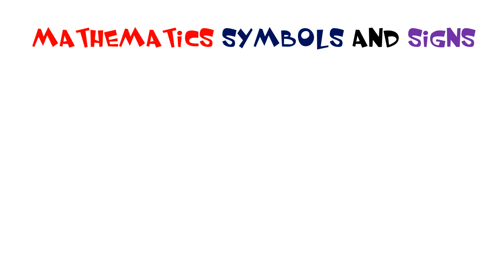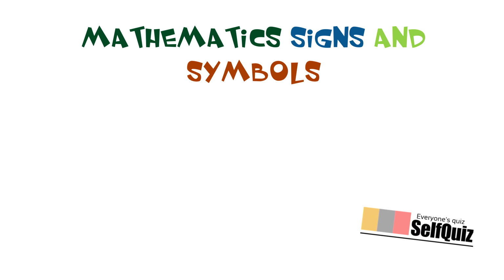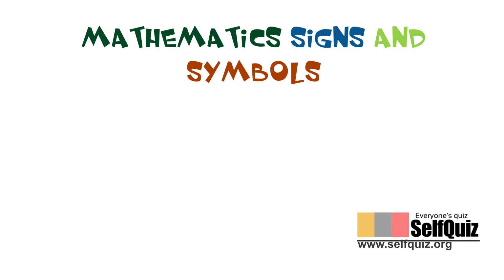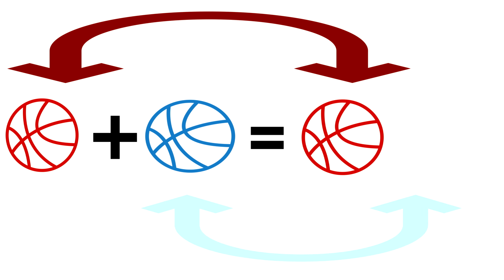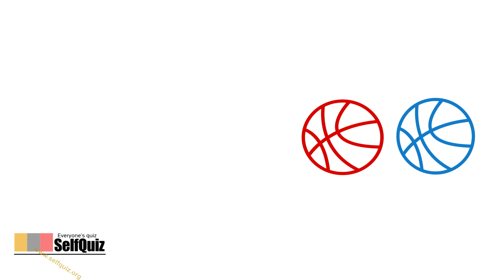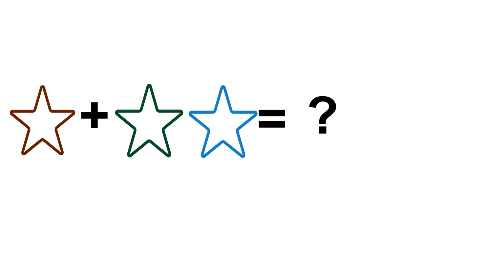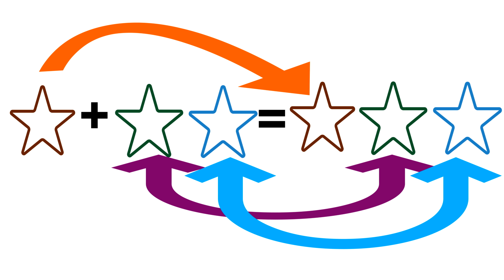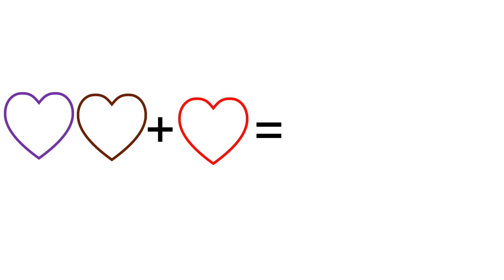Basic Math Addition. Learn how to add.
Mathematics Addition Basic add
Learn how to add
Learn addition
Basic education
Kids Math
Kids Mathematics
First Math
Additional
Kinder Math
Elementary math
k1 Math

SelfQuiz is free for everyone from nurseries to professionals and Everyone can share stories

Free video tutorial for kids, children, k1 to k12, Reviewees, Reviewers, and Professionals.